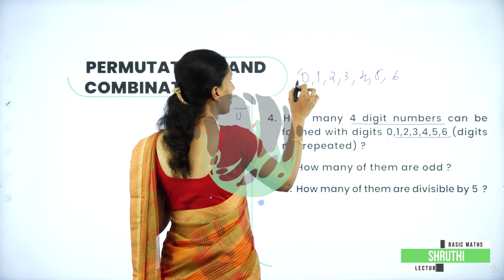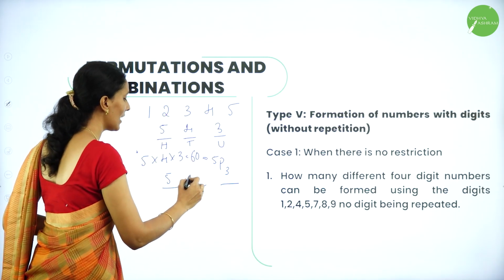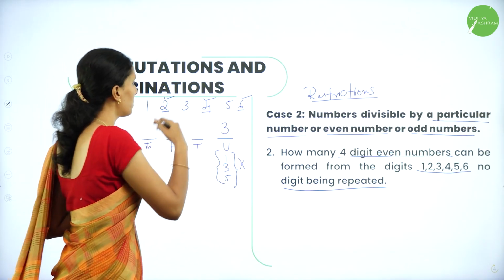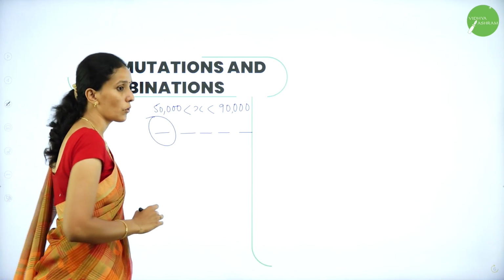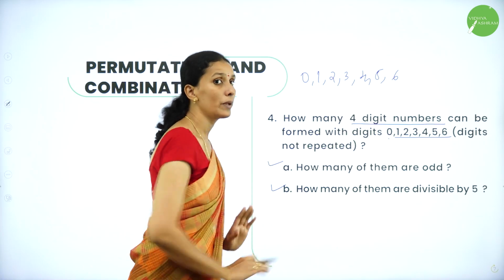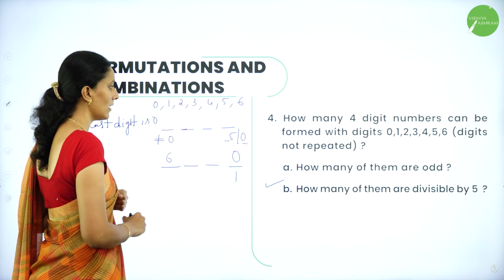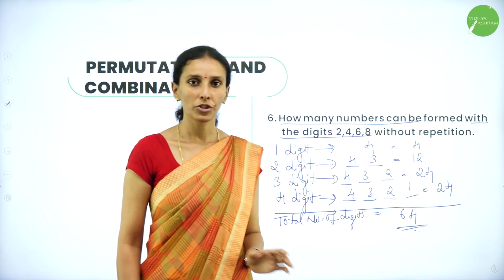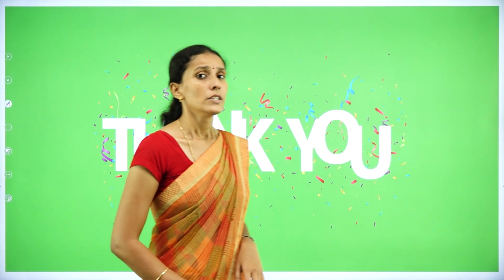DAY 03 | BASIC MATHS | II PUC | PERMUTATIONS AND COMBINATIONS | L3